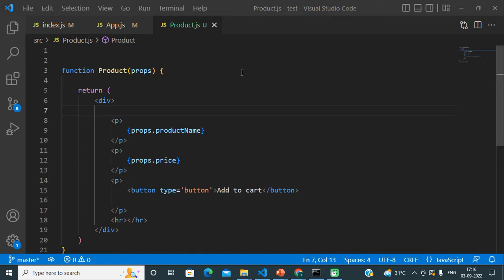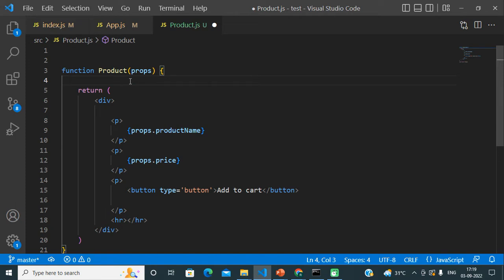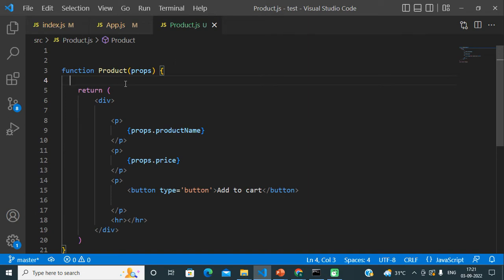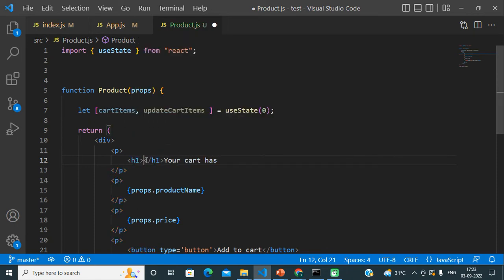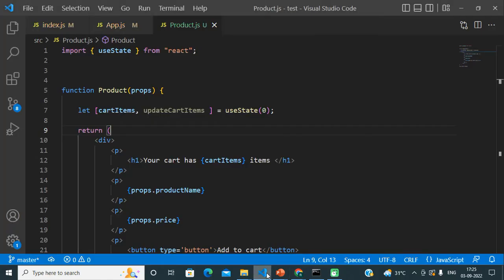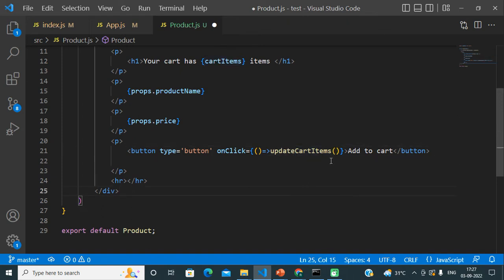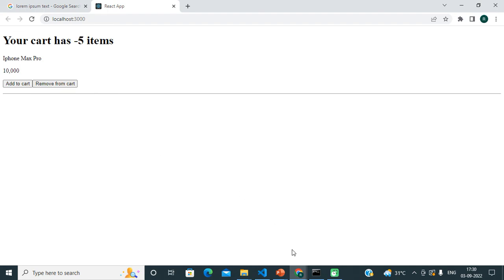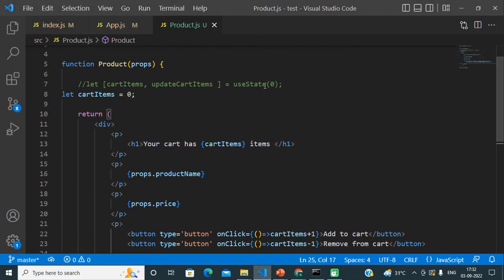states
States are used as a data for component. We can create states inside the component and component can change that state value.